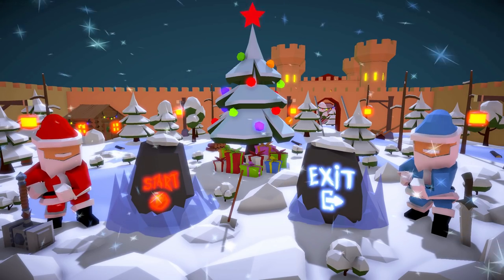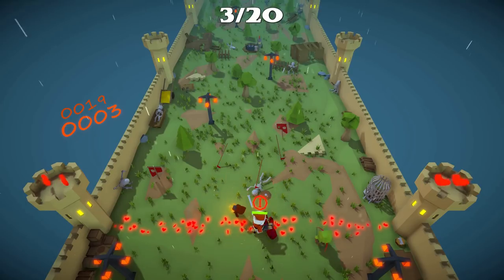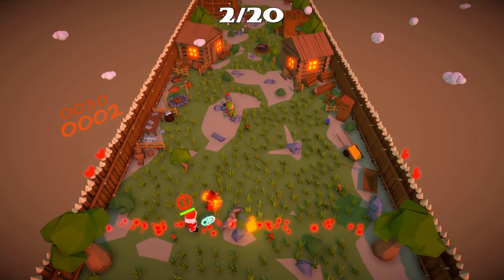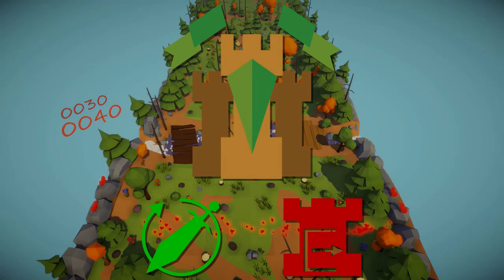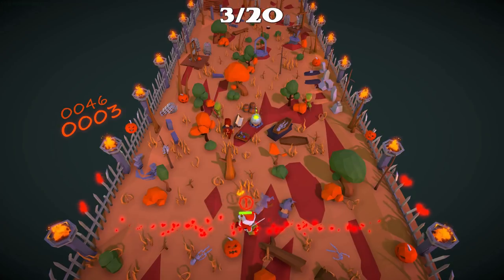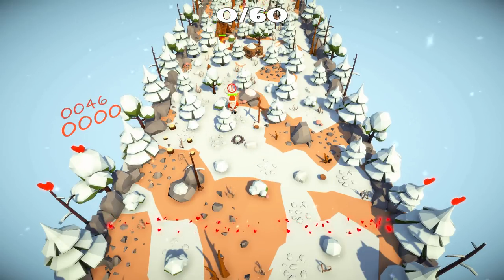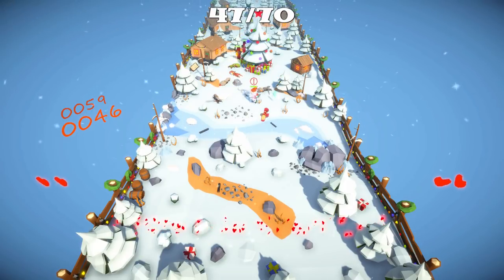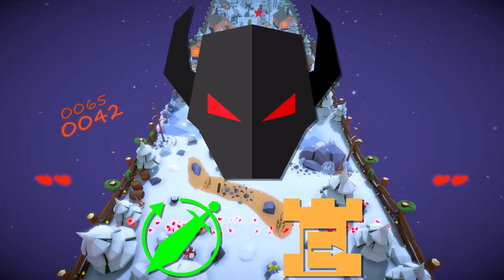My Super Defender - Battle Santa Edition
Welcome to my Christmas special where I take a quick look at My Super Defender - Battle Santa Edition.  I found this game on steam for a dollar and figured meh what the heck lets play a game where we are Santa with a freaking war hammer ... let's see how it is and of course Merry Christmas